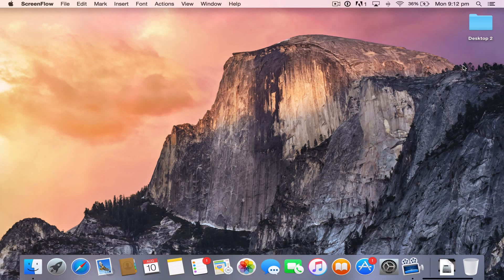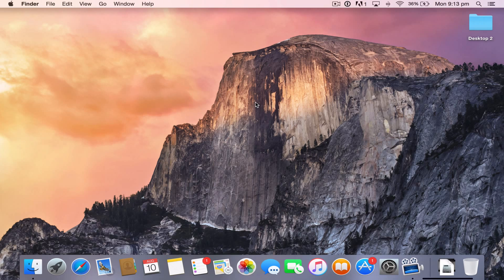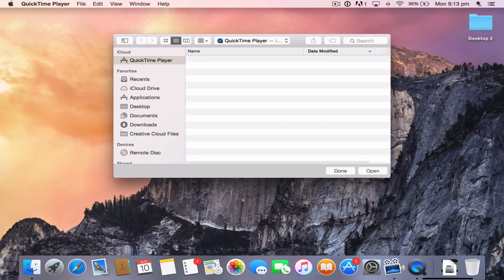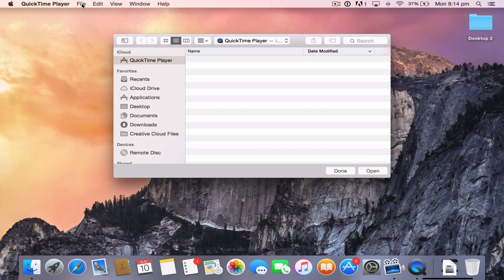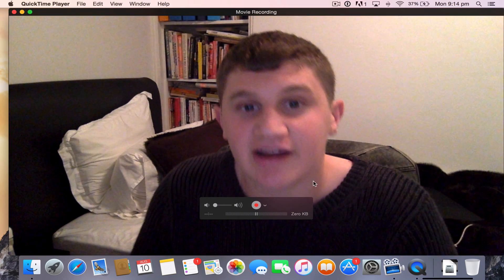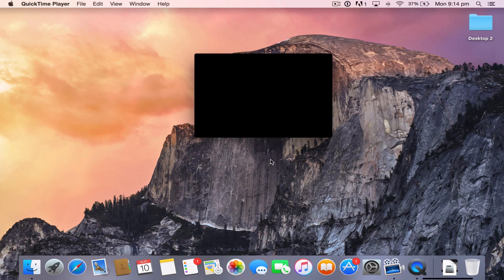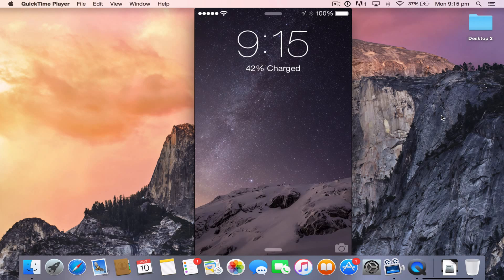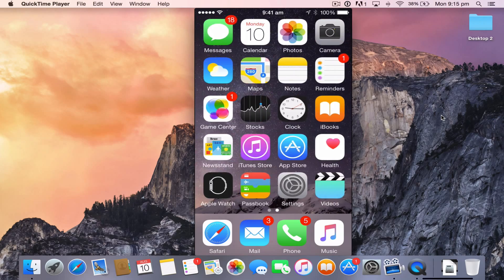Mirroring from your iPhone, iPad or iPod to your mac.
How to airplay your iPhone, iPad, iPod to your Mac. This uses quick time player. You are going to need your cable for this.